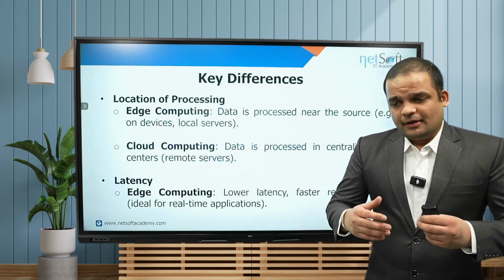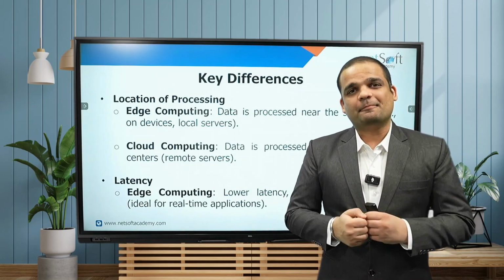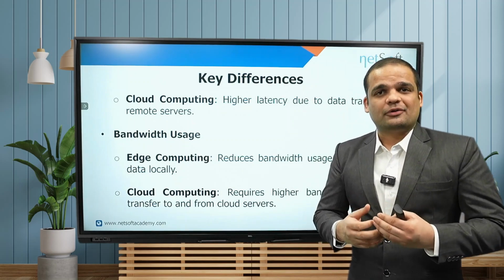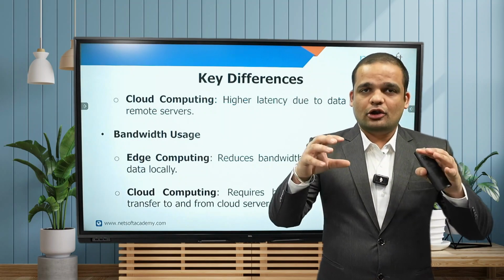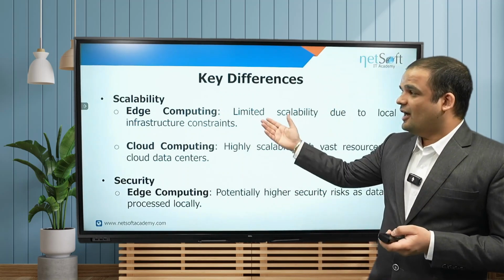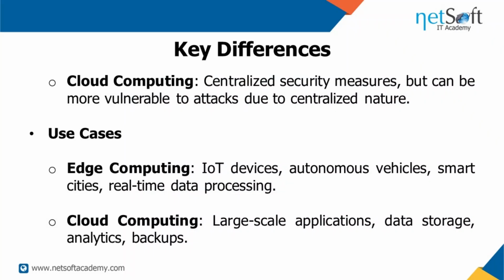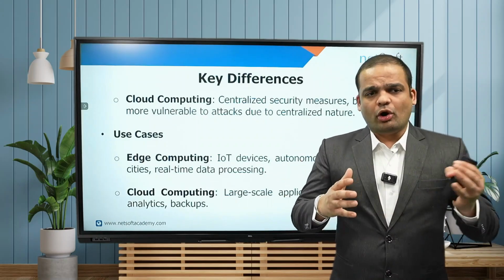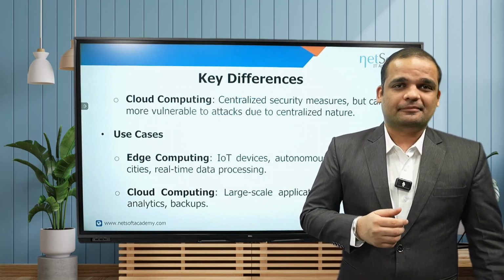Forget the Cloud? Why Edge Computing is the Next Big Thing! - Episode 26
Today, we’re breaking down one of the most common (and confusing) topics in modern technology: Edge Computing vs Cloud Computing.

You’ve likely heard these terms everywhere — but what do they actually mean? How are they different? And when should you use each one?
In this episode, we explain everything clearly with real-world examples.

• Where data is processed in edge vs cloud
• Why edge computing offers ultra-low latency
• Why cloud computing remains the king of scalability
• Bandwidth usage differences
• Scalability and Security
• When to use edge computing (IoT, autonomous cars, remote locations, privacy)
• When to use cloud computing (AI/ML workloads, centralized apps, scalable systems)
• Why some companies combine both (hybrid edge-cloud)

*We also break down practical examples like:*
🚗 Autonomous cars
📡 IoT sensors and smart devices
🏭 Real-time industrial processing
🌐 Cloud-based enterprise apps
🤖 AI and machine learning workloads

By the end of this episode, you’ll have a clear understanding of the strengths, limitations, and perfect use cases for both edge and cloud computing.